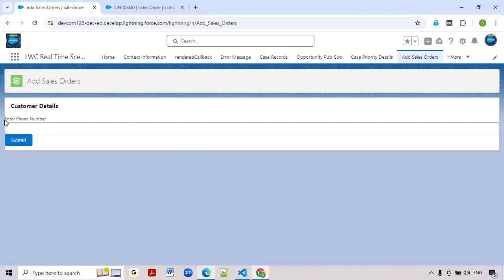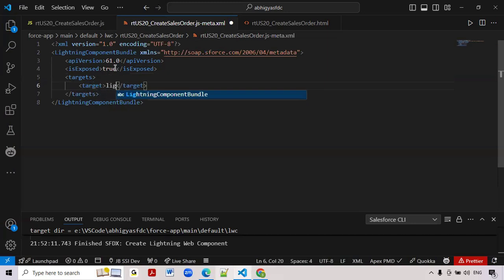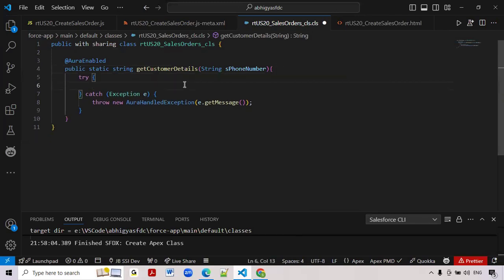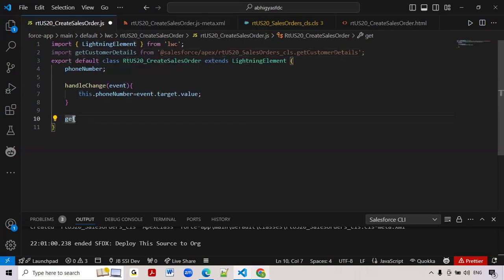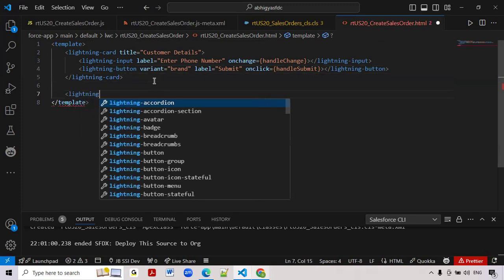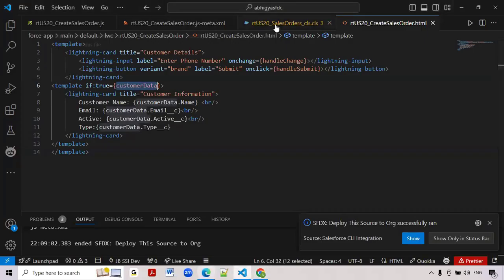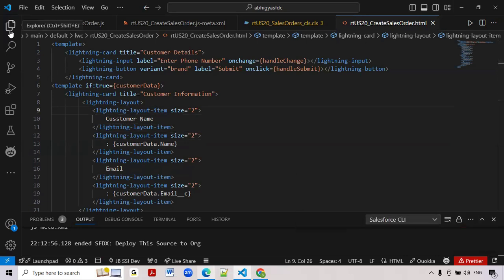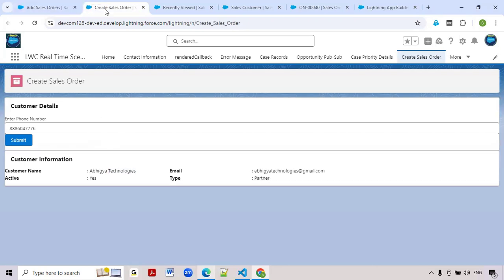LWC: Real-Time Scenarios: UC-2 Create Sales Orders & Sales Line items based retrieved customer.